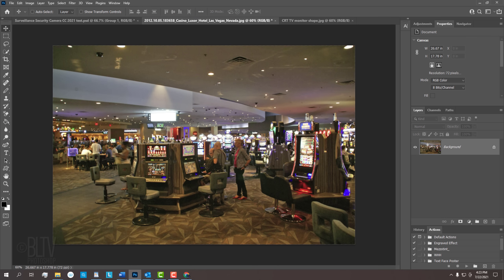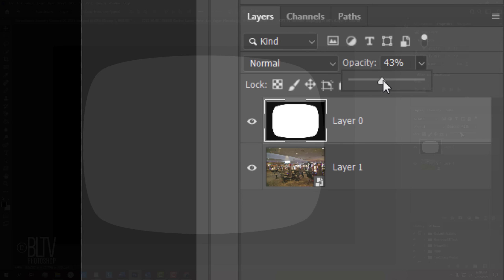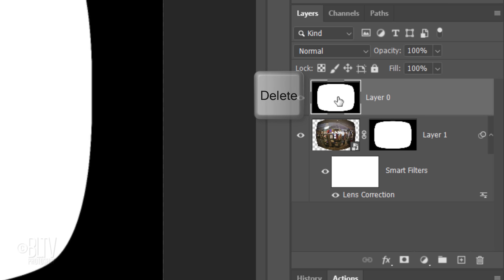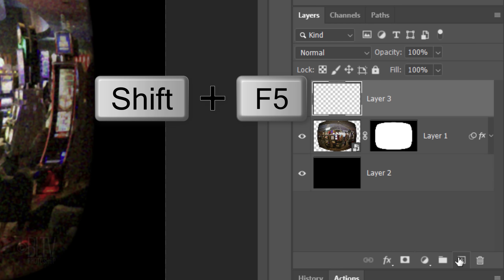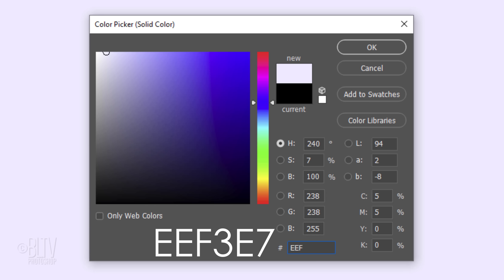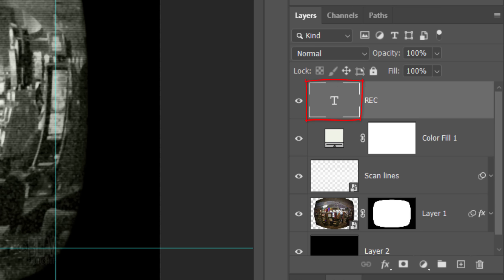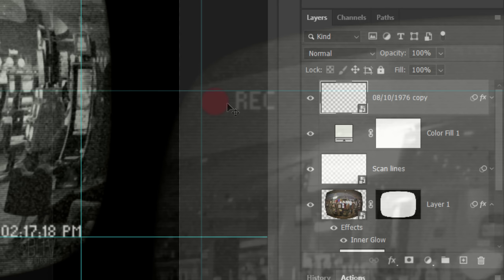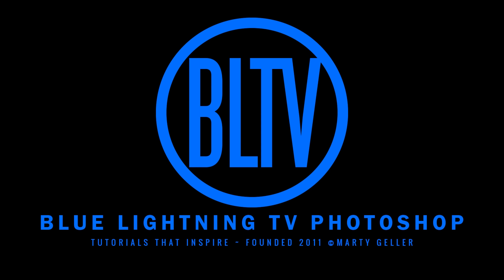Photoshop: How to Create a Vintage, Surveillance Security Camera Image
Photoshop CC 2021 tutorial showing how to transform a photo into the look of a vintage, surveillance security video camera image.